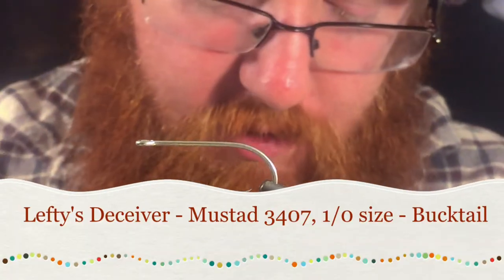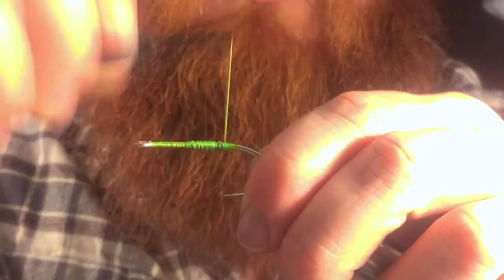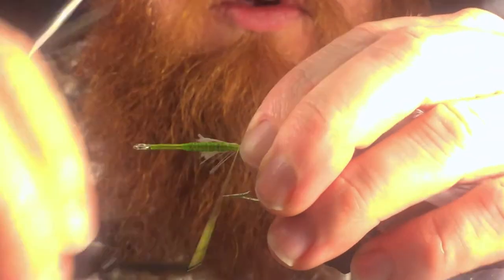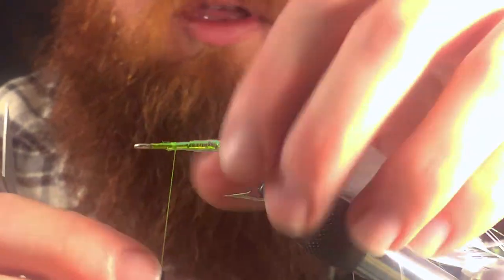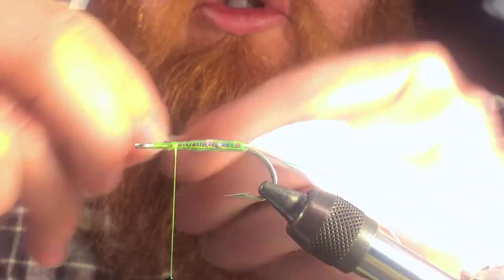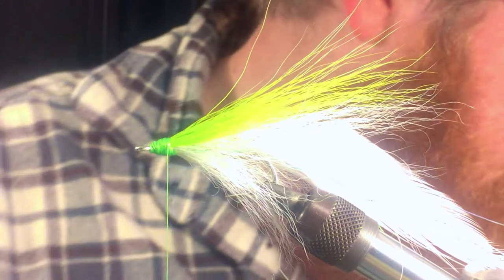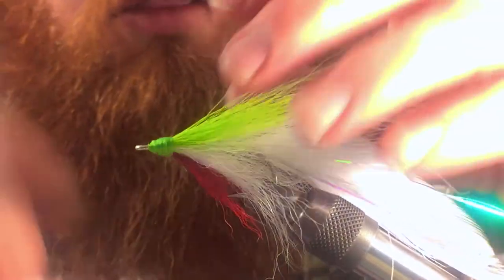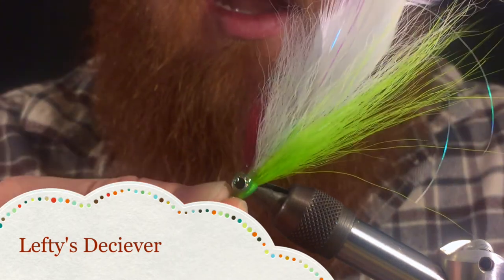How to tie the Lefty's Deceiver saltwater streamer fly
The Lefty's Deciever is probably one of the most well known streamer fly's.  It has been around for ages, and was developed by Lefty Kreh.  This fly can be used for both salt, and fresh water applications.  It mimics a bait fish wonderfully and has lots of action and flash.  Great for fresh water bass, pike, and even large trout.  Awesome for almost all saltwater applications.

Hook:
1/0 Mustad 3407

Tail:
Saddle Hackle

Belly:
White buck tail

Wing:  white/chartreuse buck tail.

Body wrap:
Flashabou (saltwater size)

Flash:
Fine flashabou